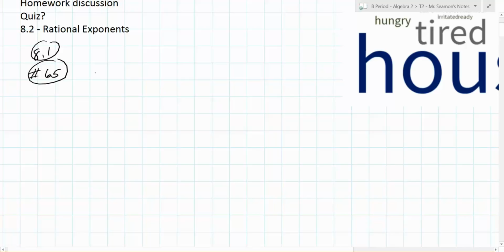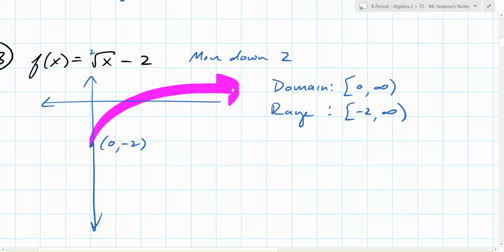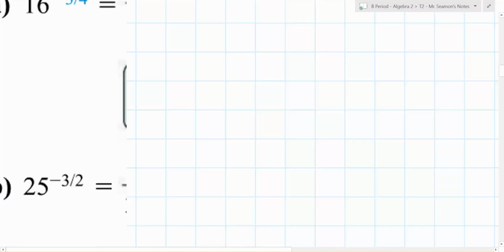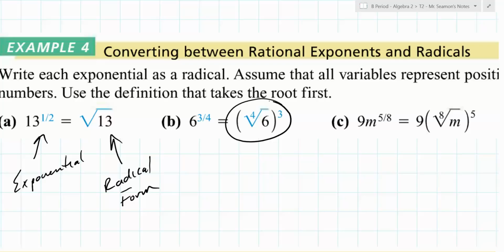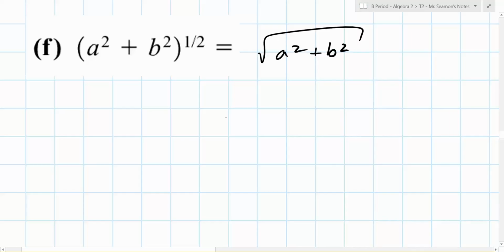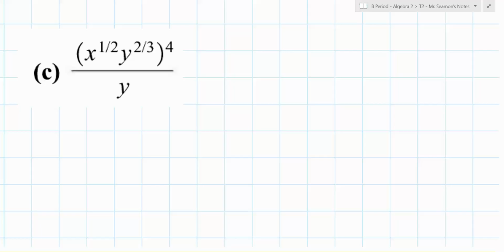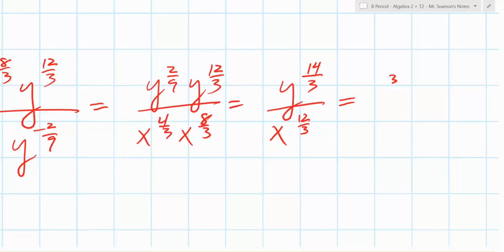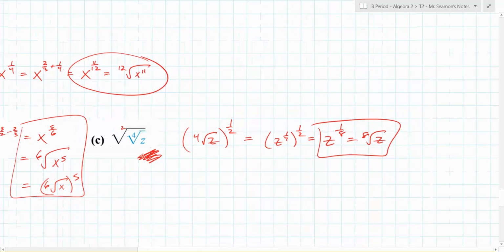B Period - Algebra 2 - 1/30/15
Rational exponent time!